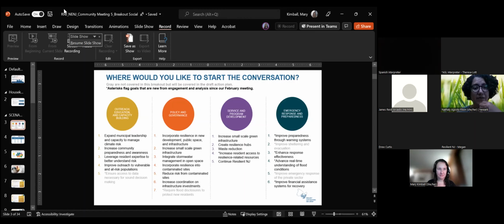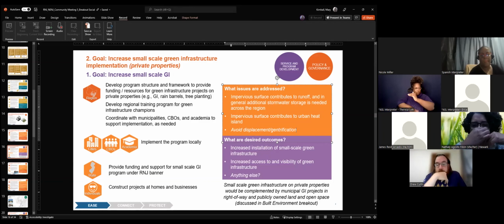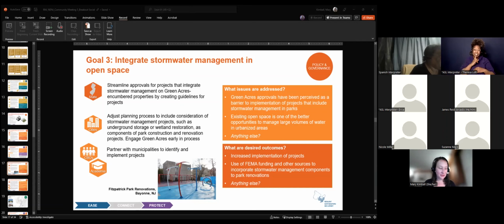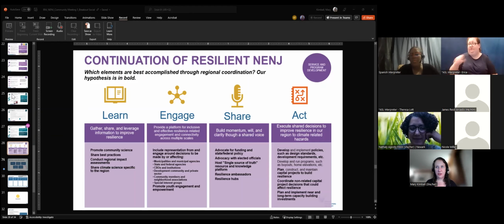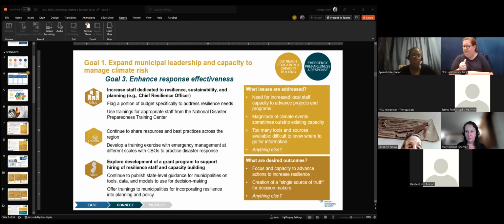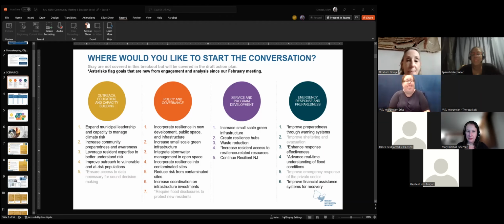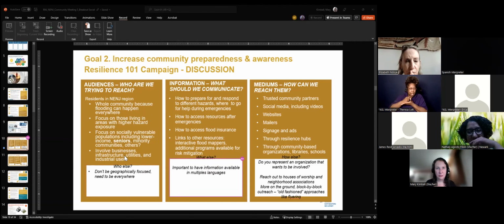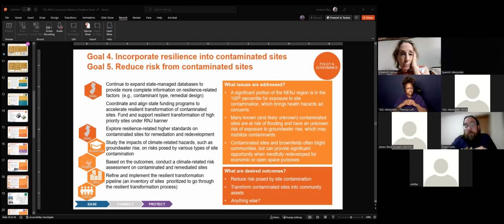Resilient Northeastern NJ - Community Meeting #5 - Non-physical Solutions Breakout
Learn about our draft recommendations for solutions that will change how we work together to increase resilience. This is the recording of our Non-Physical Solutions breakout room from Community Meeting #5, which covers outreach, capacity building, policy, and programmatic solutions. We encourage you to check out the recording for our other breakout room, Built Environment, which is available through our Youtube channel!